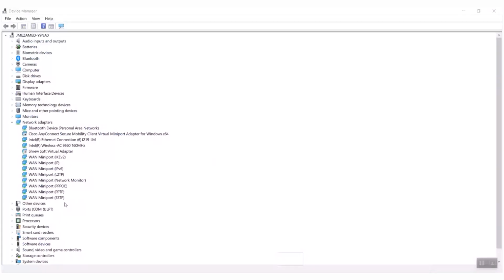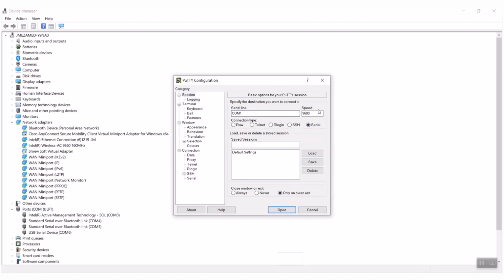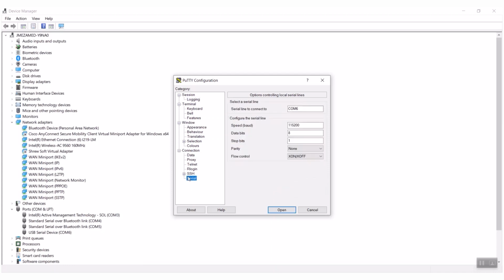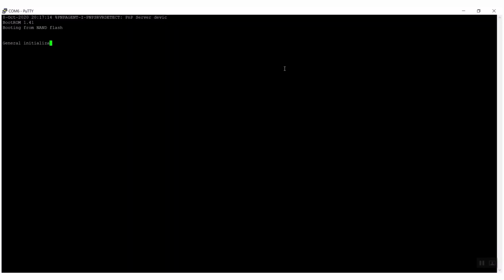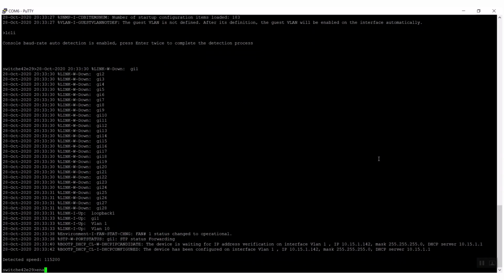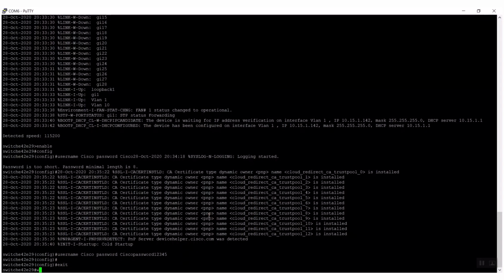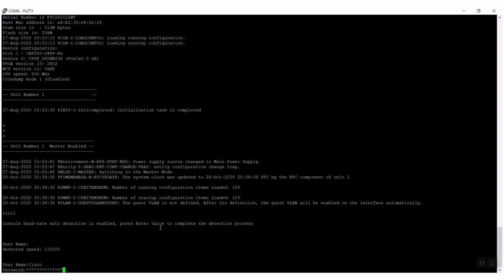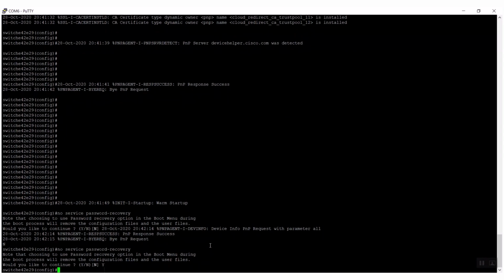Cisco Tech Talk: Password Recovery on CBS350 via CLI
In this edition of Tech Talks, we’ll show how to recover lost or forgotten passwords on the CBS350.